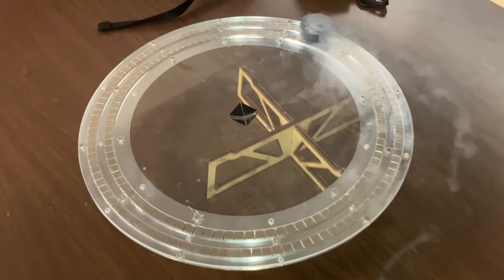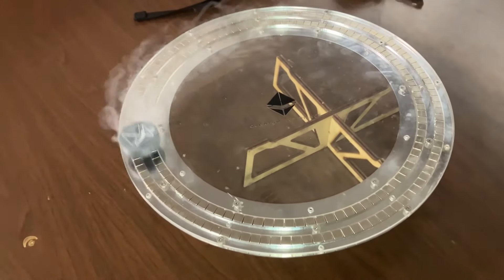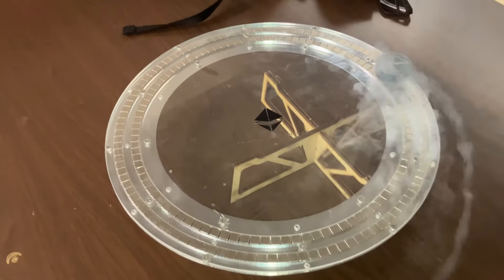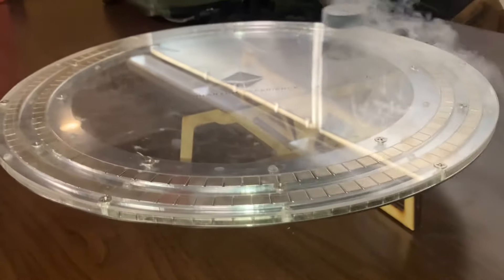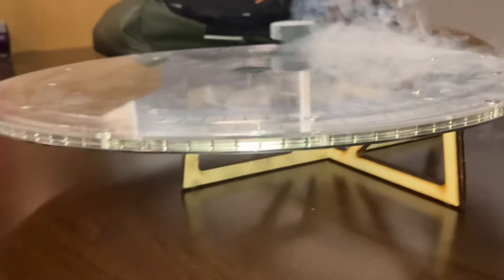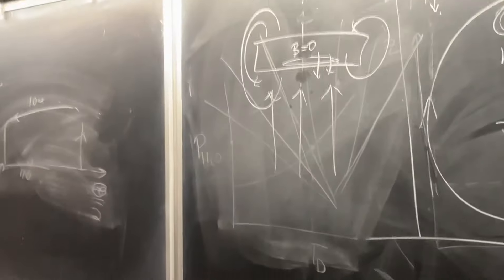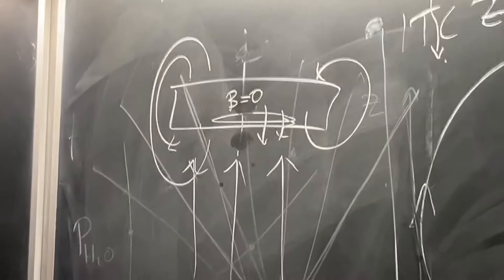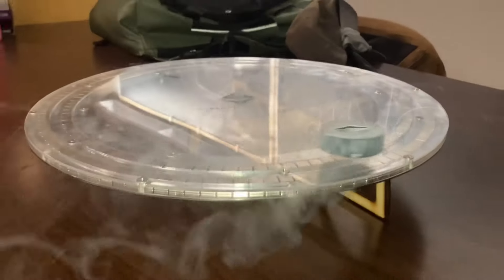Yttrium Barium Copper Oxide High Temperature Superconductor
Watch as this remarkable ceramic compound, cooled with liquid nitrogen, achieves superconductivity, exhibiting magnetic levitation and zero electrical resistance. A perfect showcase of advanced physics in action!